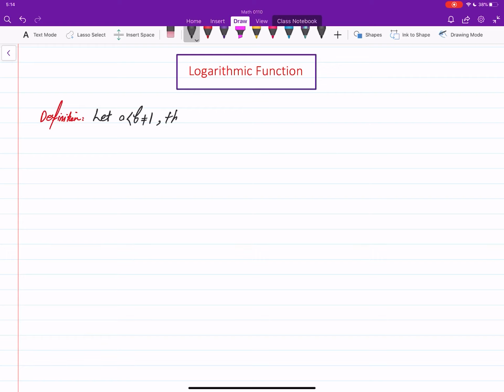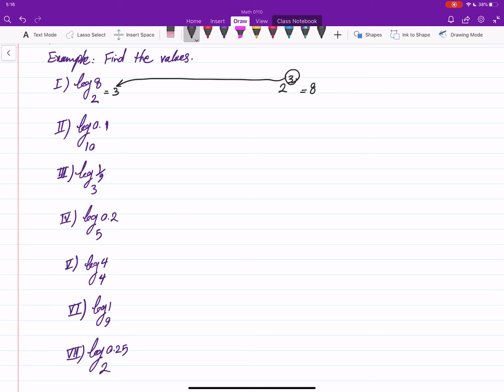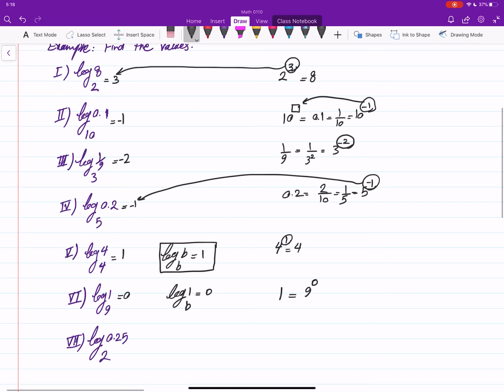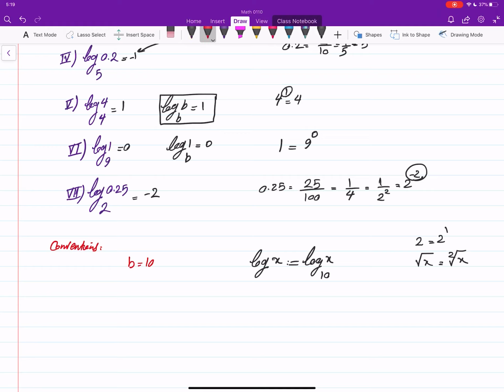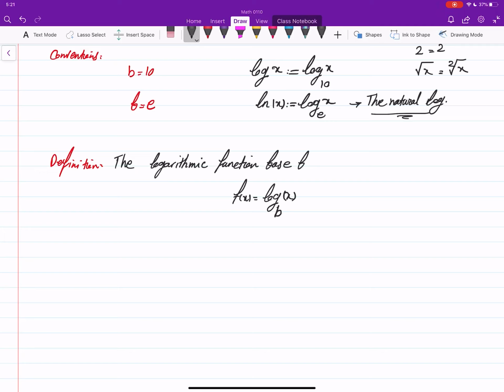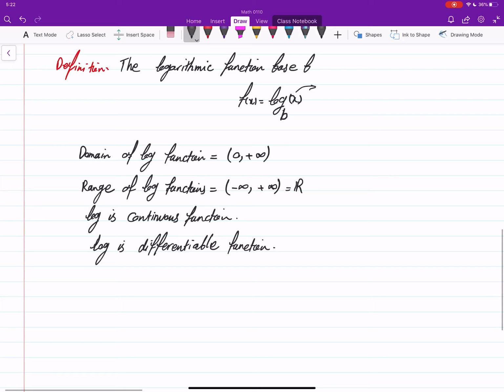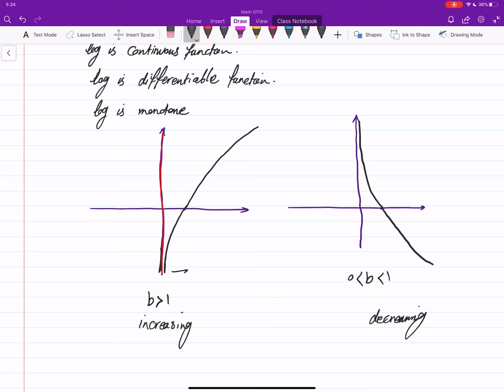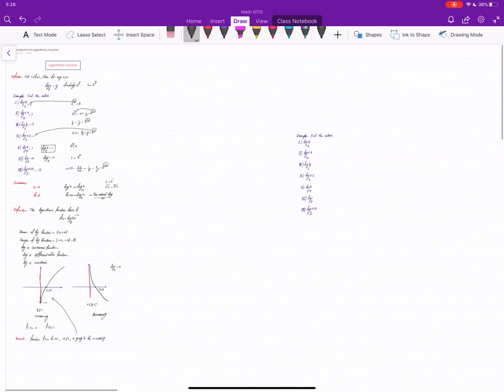Labtube-(Introductory Calculus)-Logarithmic Functions